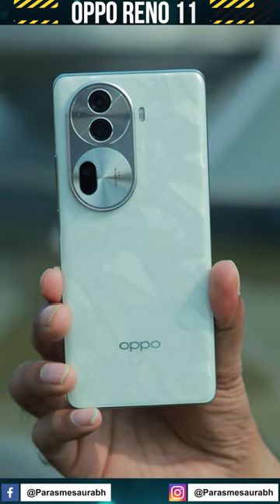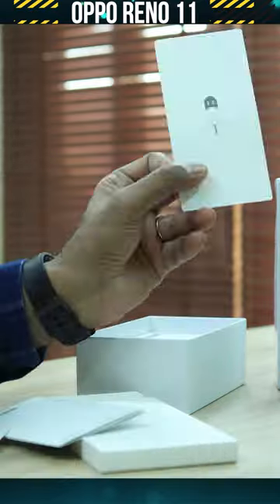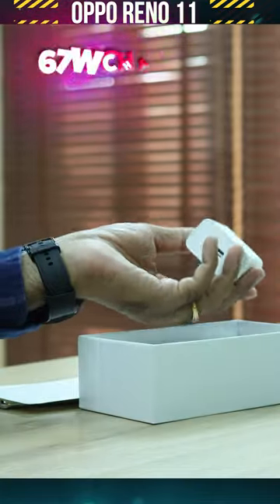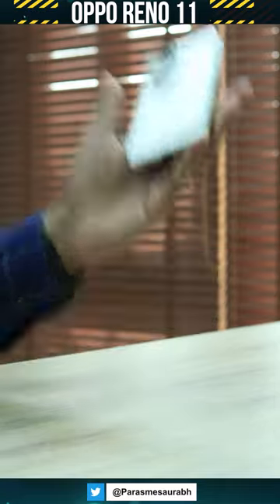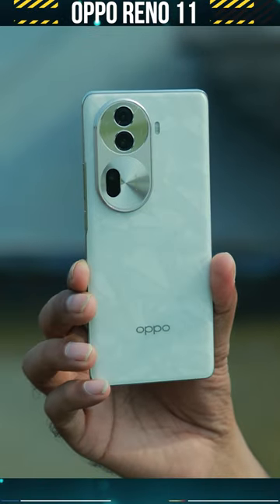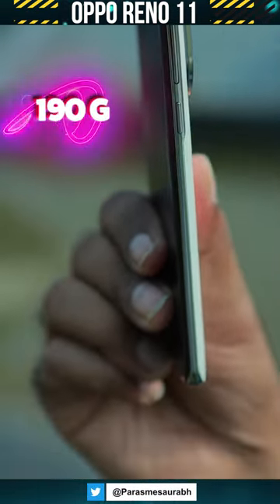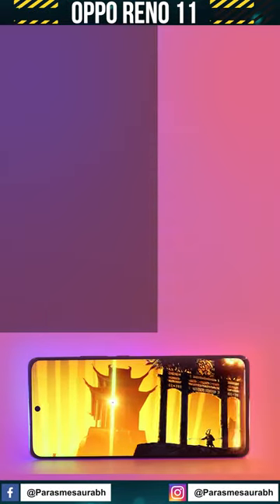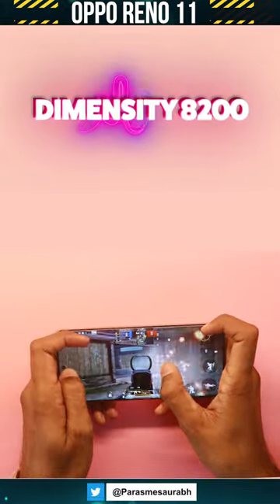OPPO Reno 11 5G Unboxing - Skinniest Phone of 2024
In this shortvideo lets unbox the @oppomobileindia OPPO Reno 11 5G and find out its cool features. See all the details in this mini review.
See our Host Saurabh on his social network,